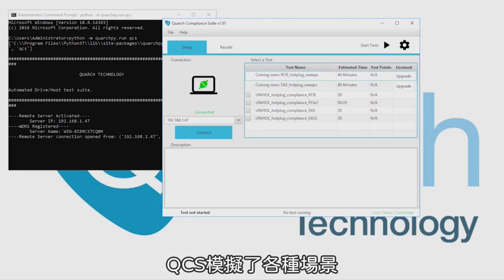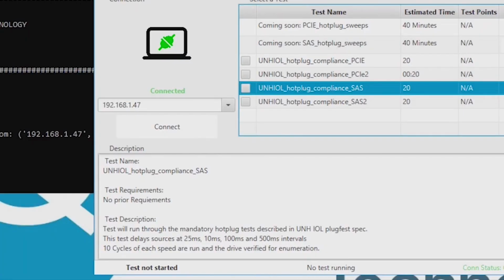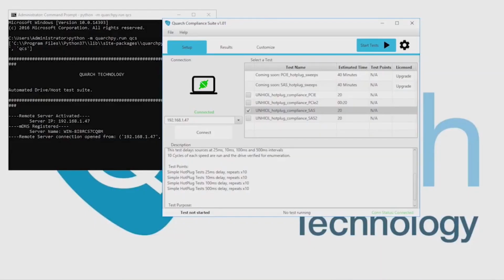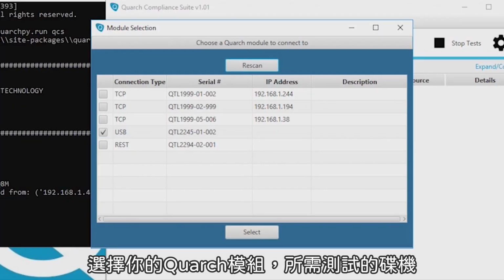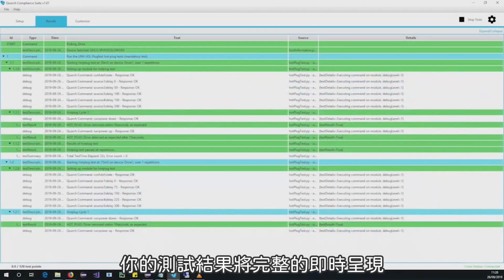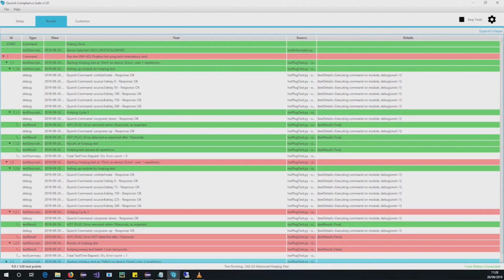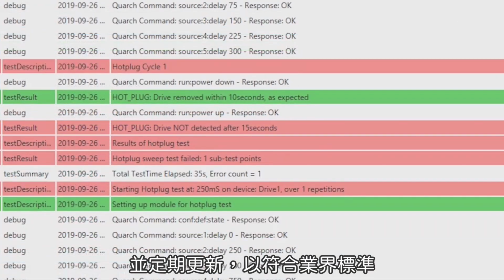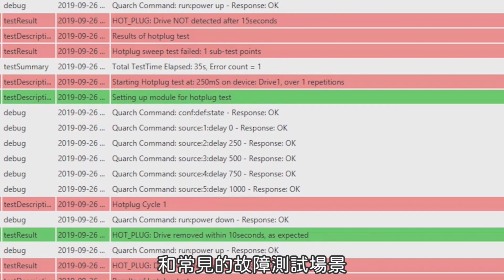Introduction to Quarch Compliance Suite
It's never been quicker or easier to qualify your storage system to industry best practice.Discover Quarch Technology's smart, all-encompassing program to automate the hot-plug testing process from start to finish.Based on a cross-platform Java/Python implementation, your tests can be run at the touch of a button.